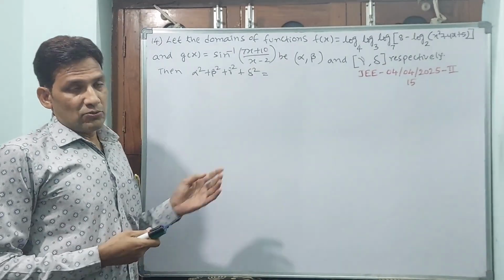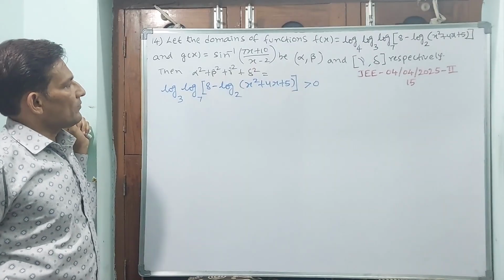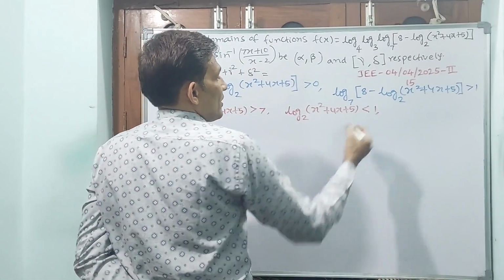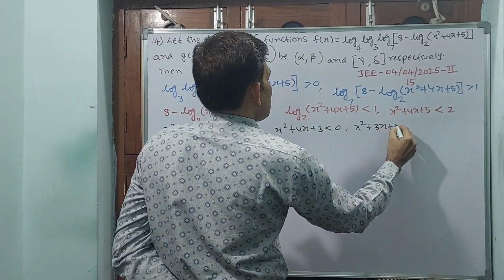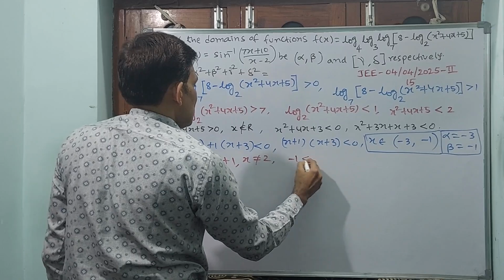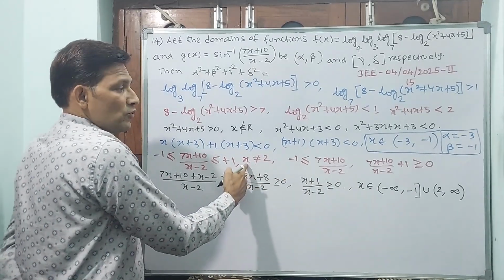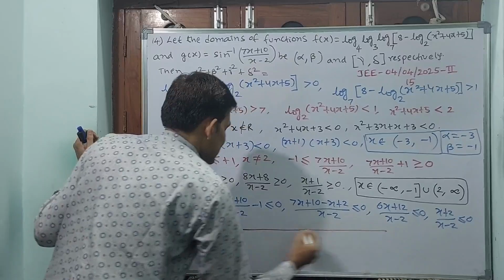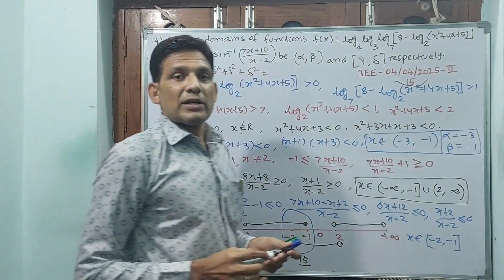RELATIONS AND FUNCTIONS 14, JEE APR 2025